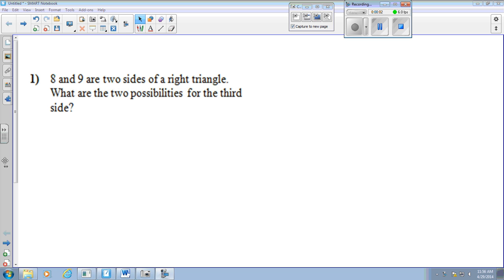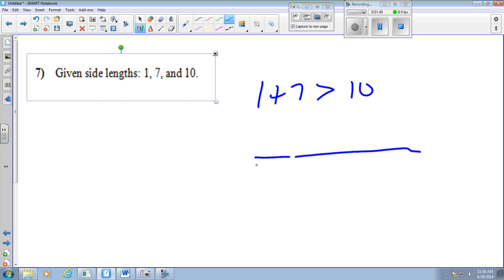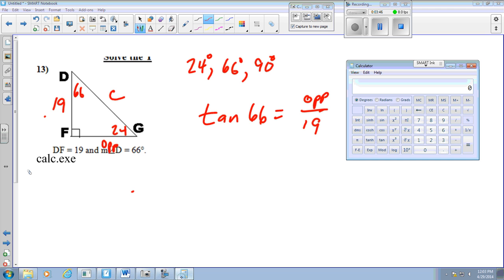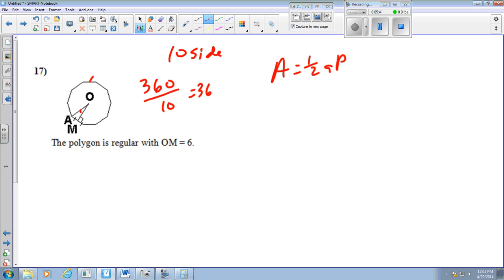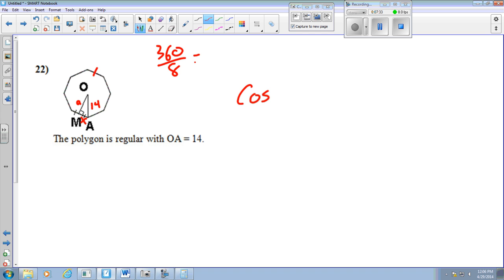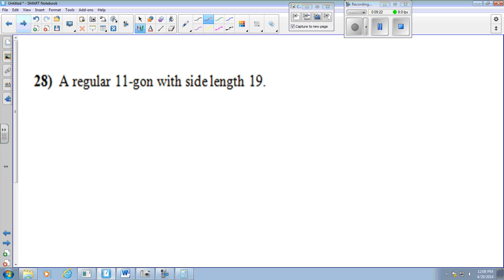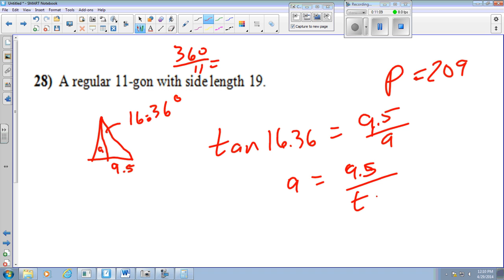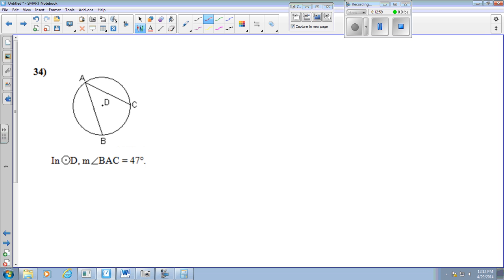review 11 1 11 3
geometry questions from review 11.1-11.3